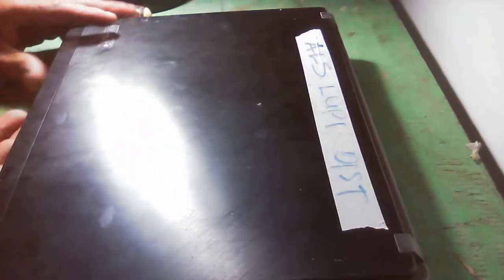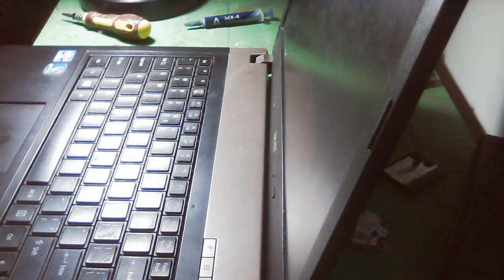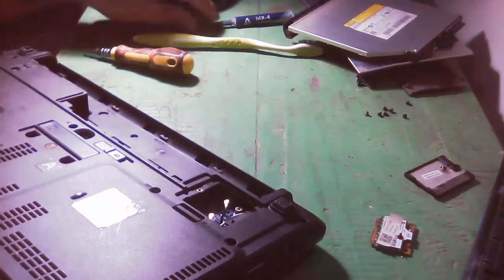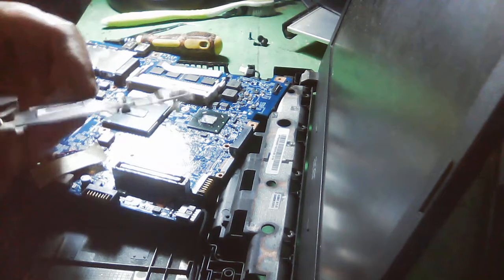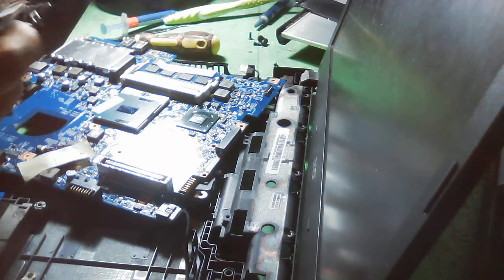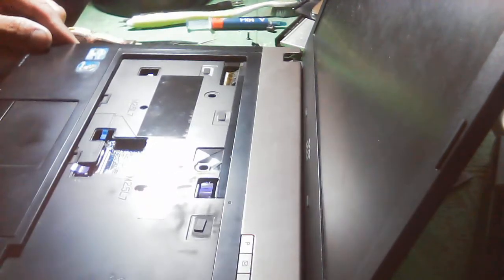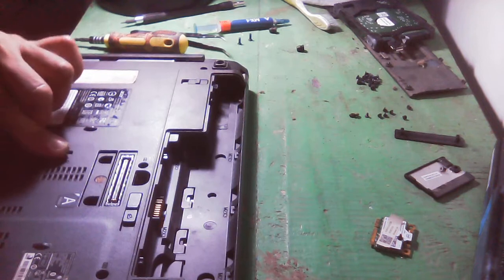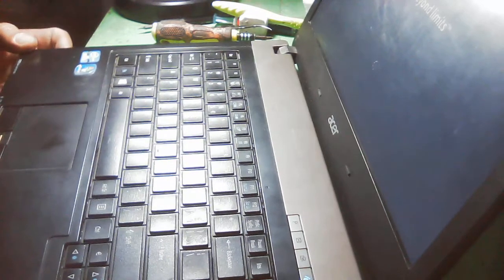ACER TRAVELMATE HOW TO CLEAN AND THERMAL PASTE - Mabagal at madaling uminit linis ang kaylangan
Kung madaling uminit at mabagal ang laptop ito and mga dapat gawin panuorin ng buo.

Slow moving and the laptop is getting hot? This is the best thing to do..

Pasubscribe naman po.